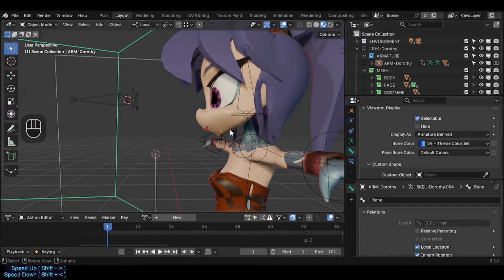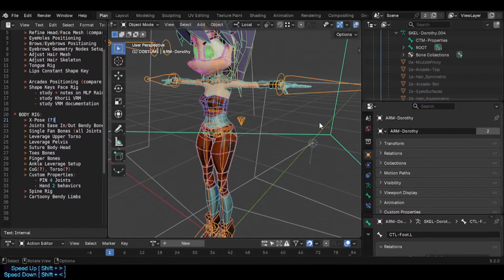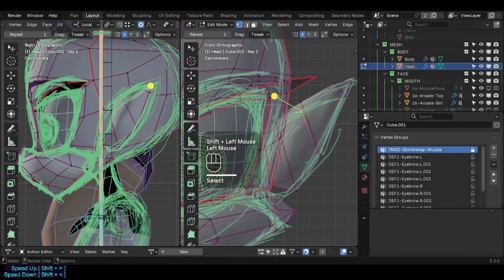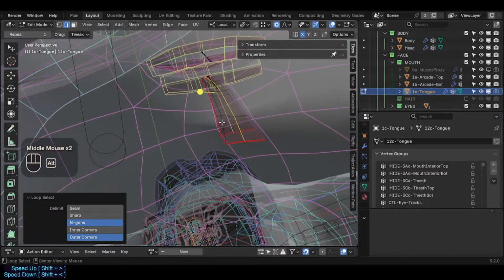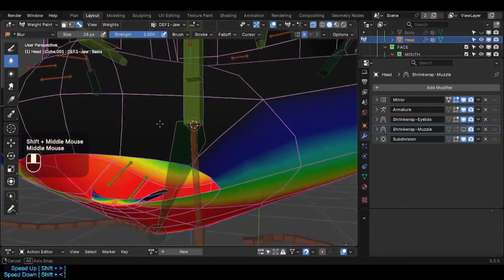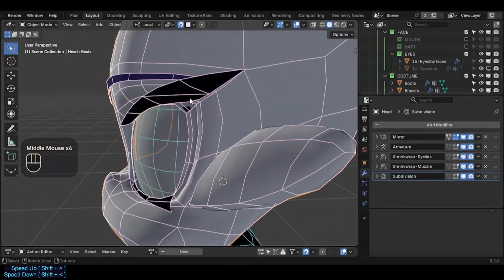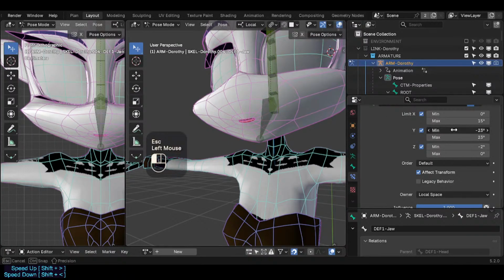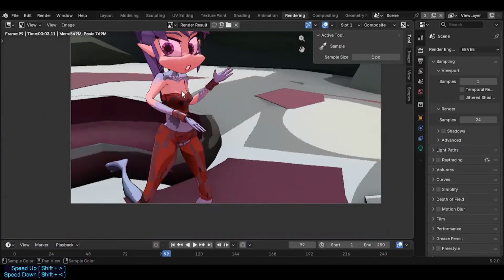🌌Pxy-VERSE ~ #05 Sci-Fi World-Building: Spacecraft + "Toon" Dorothy